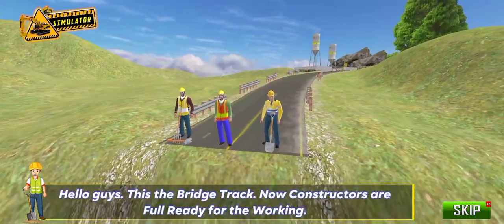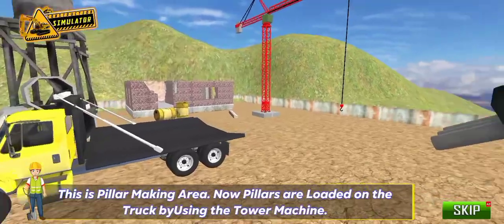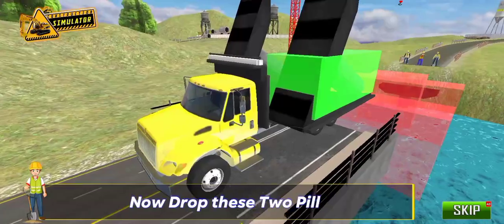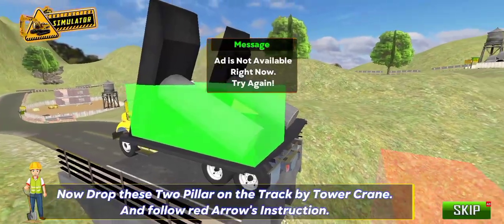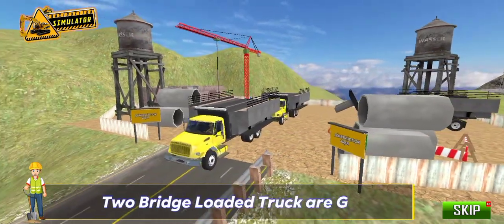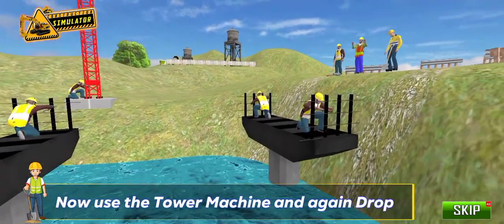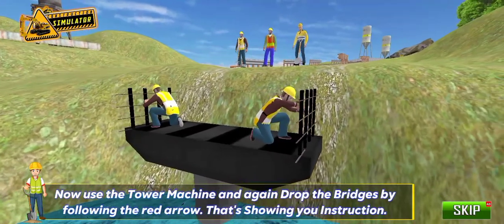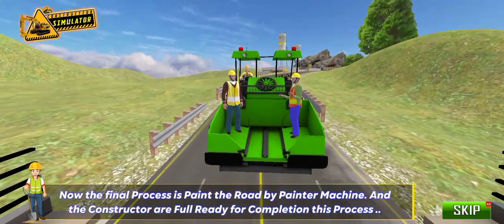City Jcb Conterction game simulator 3D